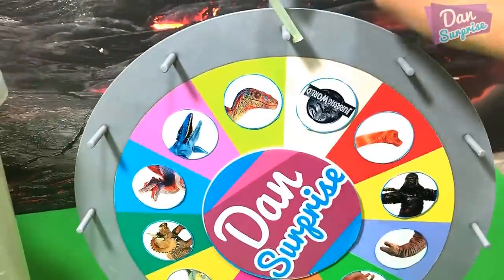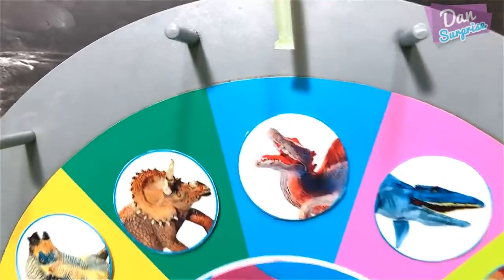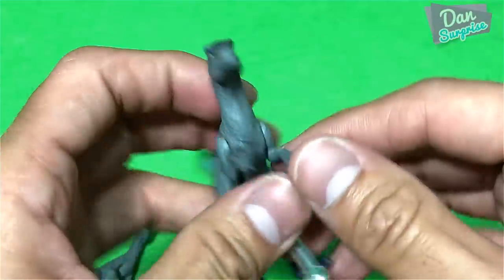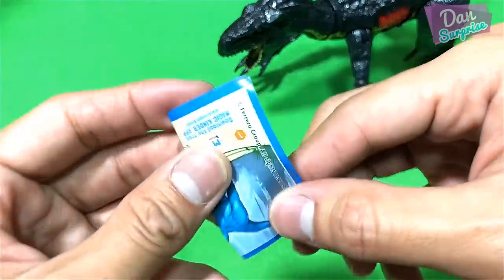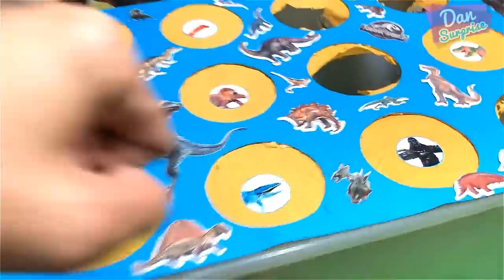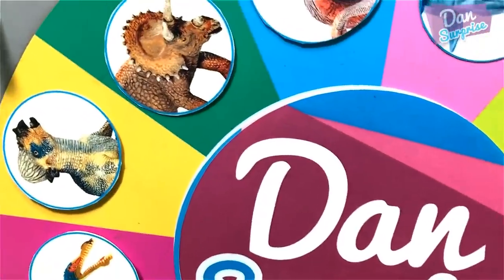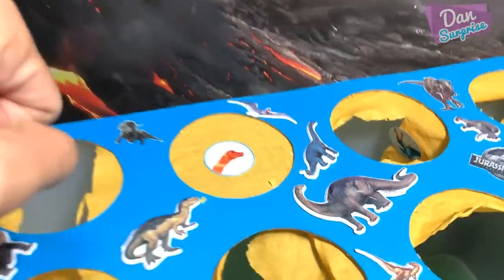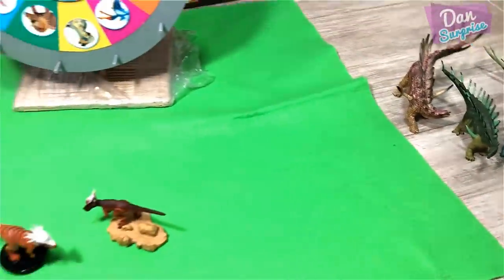JURASSIC WORLD FALLEN KINGDOM SPIN WHEEL GAME Lots of Fun Dinosaur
Lots of Jurassic World Fallen Kingdom dinosaurs in this Spin Wheel Game Challenge where can have fun and learn about different dinosaurs! There are plenty of famous dinosaurs like T-Rex, V-Rex, Carnotaurus, Brachiosaurus and many more!